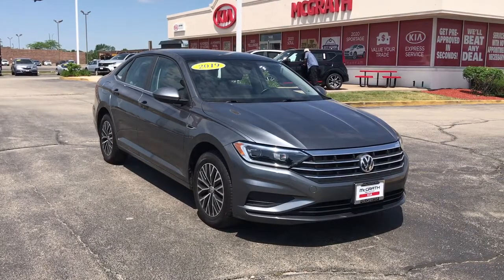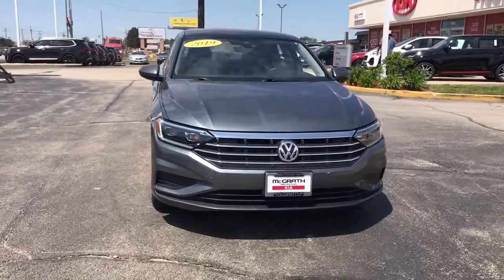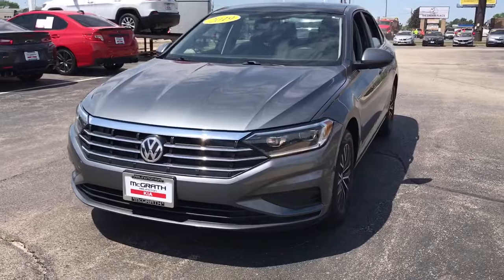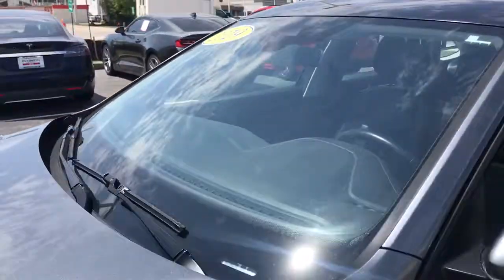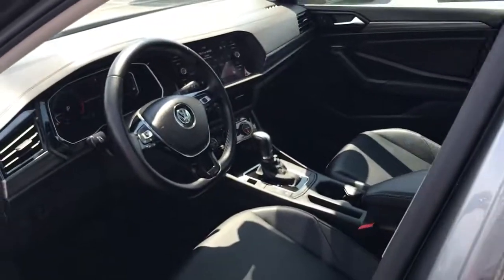2019 Volkswagen Jetta Arlington Heights, Buffalo Grove, Des Plaines, Skokie, Glenview, IL P02143A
Platinum Gray Metallic Used 2019 Volkswagen Jetta available in Arlington Heights, Illinois at McGrath Arlington Kia. Servicing the Buffalo Grove, Des Plaines, Skokie, Glenview, IL area

1400 E. Dundee rd

Volkswagen 2019 Jetta SEL CARFAX One-Owner. Priced below KBB Fair Purchase Price!brMcGrath Arlington Kia is a full service Dealership. We proudly offer the highest quality New and Pre owned cars with the best value and this one is no exception.
Wheels: 16 Two-Tone Rama Black,Heated Front Comfort Seats,Perforated V-Tex Leatherette Seat Trim,Radio: Composition Media w/8 Touchscreen,4-Wheel Disc Brakes,9 Speakers,Air Conditioning,Electronic Stability Control,Front Bucket Seats,Front Center Armrest,Leather Shift Knob,Tachometer,ABS brakes,Alloy wheels,Automatic temperature control,Brake assist,Bumpers: body-color,Delay-off headlights,Driver door bin,Driver vanity mirror,Dual front impact airbags,Dual front side impact airbags,Front anti-roll bar,Front dual zone A/C,Front reading lights,Front wheel independent suspension,Fully automatic headlights,Heated door mirrors,Heated front seats,Illuminated entry,Low tire pressure warning,Occupant sensing airbag,Outside temperature display,Overhead airbag,Overhead console,Panic alarm,Passenger door bin,Passenger vanity mirror,Power door mirrors,Power moonroof,Power steering,Power windows,Radio data system,Rain sensing wipers,Rear anti-roll bar,Rear reading lights,Rear seat center armrest,Rear window defroster,Remote CD player,Remote keyless entry,Speed control,Speed-sensing steering,Split folding rear seat,Steering wheel mounted audio controls,Telescoping steering wheel,Tilt steering wheel,Traction control,Trip computer,Variably intermittent wipers,Front beverage holders,Auto-dimming Rear-View mirror,Distance-Pacing Cruise Control,AM/FM radio: SiriusXM,Exterior Parking Camera Rear,Auto High-beam Headlights,Emergency communication system: VW Car-Net services (capabilities require enrollment or subscription)